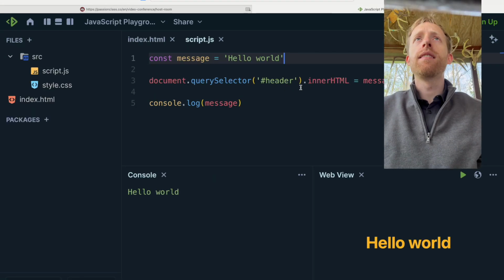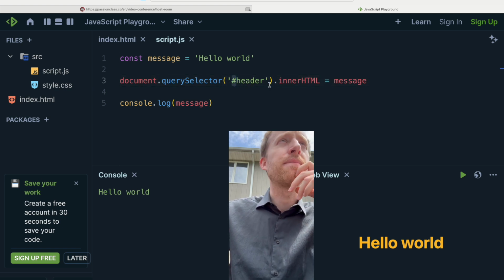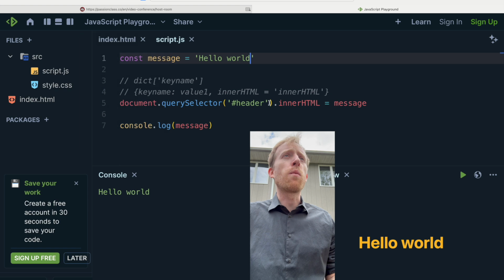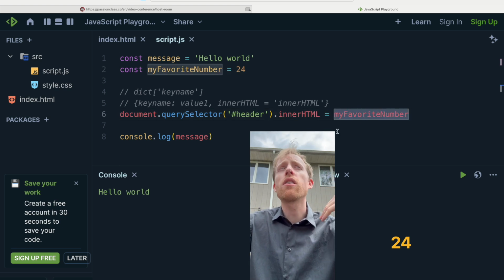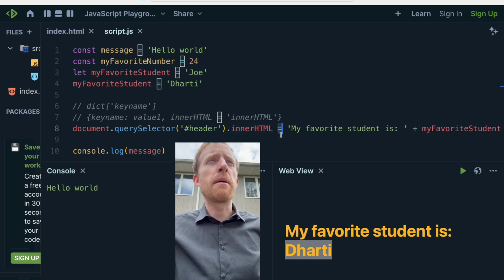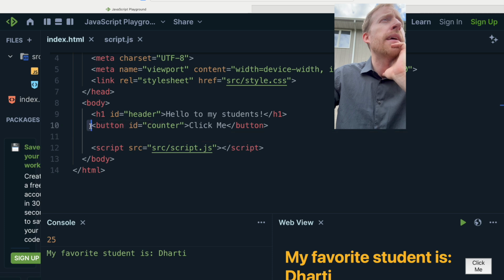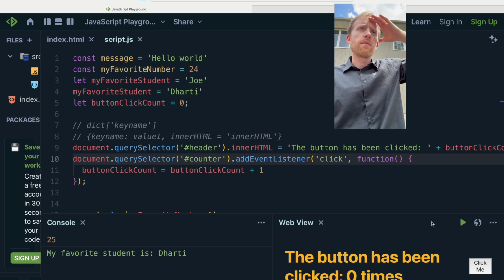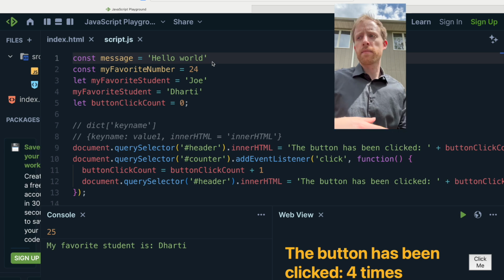Bringing HTML to Life with JavaScript Part 1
🚀 Learn How to Add JavaScript to HTML | Make Your Website Interactive
Are you an aspiring web developer and beginning coder?  Want to make your static HTML webpage come alive? In this beginner-friendly JavaScript tutorial, we’ll walk through how to add interactivity to your site using JavaScript.

🔹 Compare a basic button webpage with and without JavaScript
🔹 Learn how to link JavaScript to your HTML using the script tag
🔹 Use console.log() to debug and test your JavaScript code
🔹 Perform basic JavaScript math and display the result in your HTML
🔹 Connect JavaScript to HTML elements using document.querySelector()
🔹 Add an onclick event to make your button respond to user clicks

This video is perfect if you're just starting with web development and want to learn how to use JavaScript in HTML for dynamic, interactive websites.